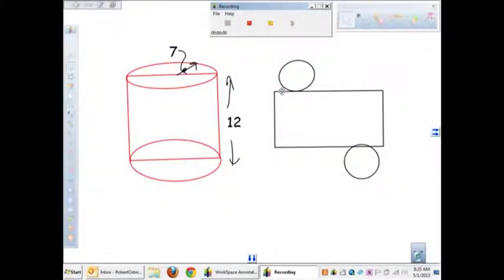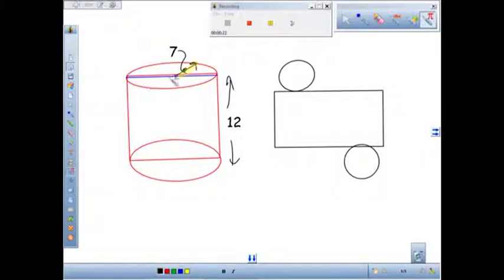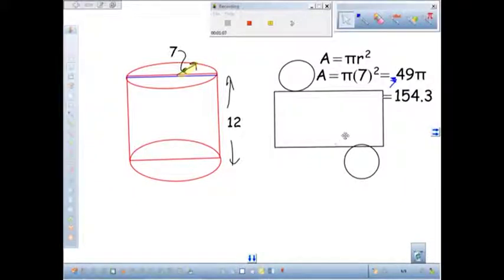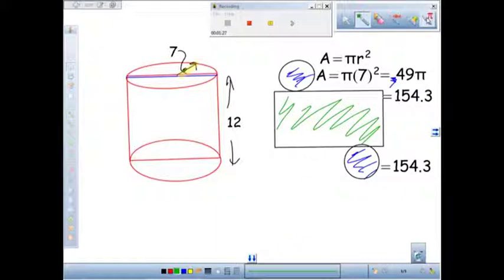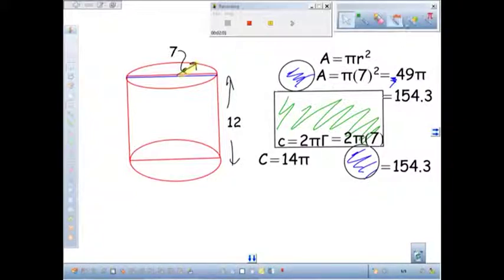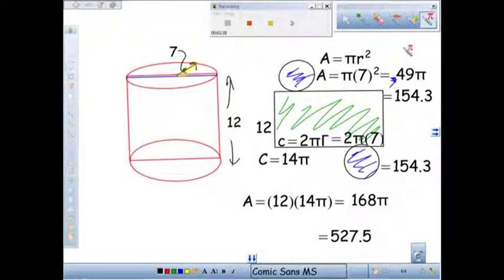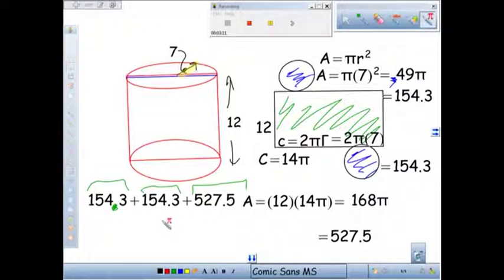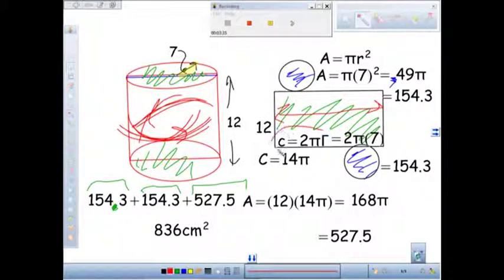Geo 10-4 SA of a Cylinder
Finding the Surface Area of a right cylinder